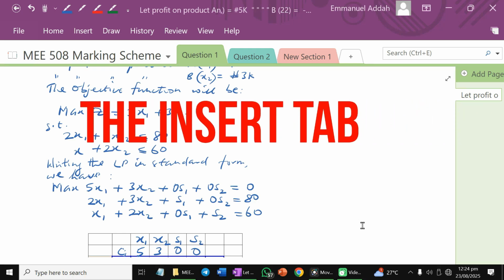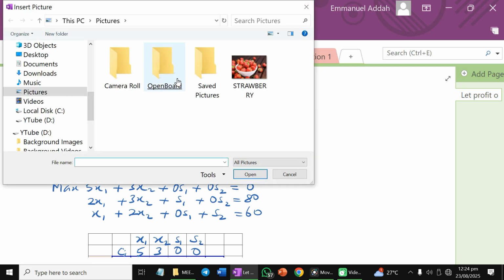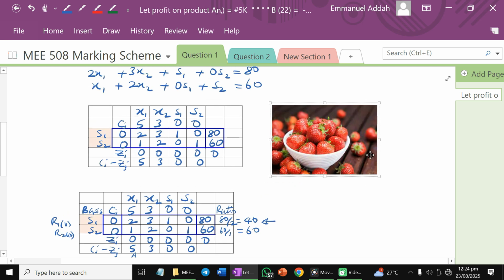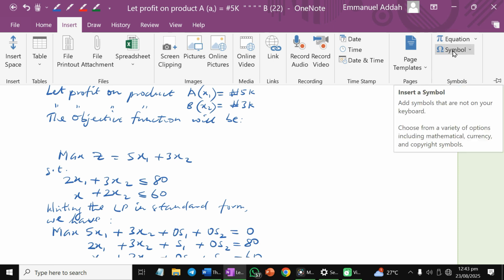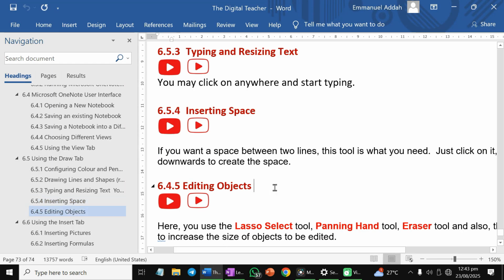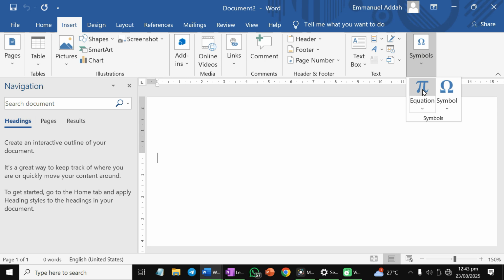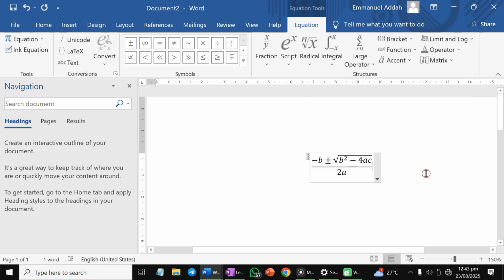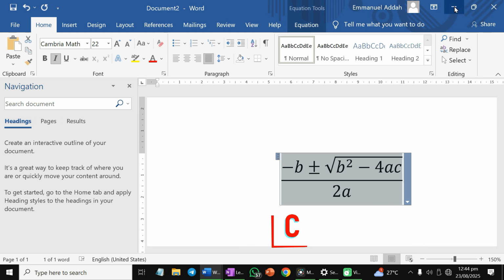10. Inserting Pictures, Equations and Symbols into OneNote (Digital School - CCSCAT)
You may need to insert either pictures, symbols or equations into your OneNote notebook.  This video talks about that aspect of OneNote.